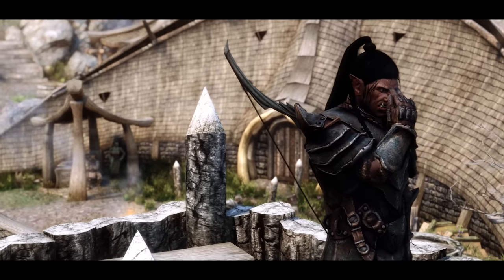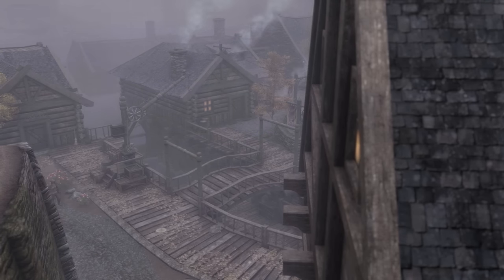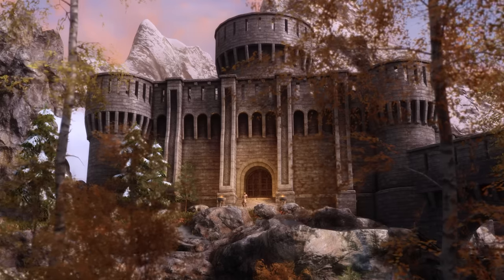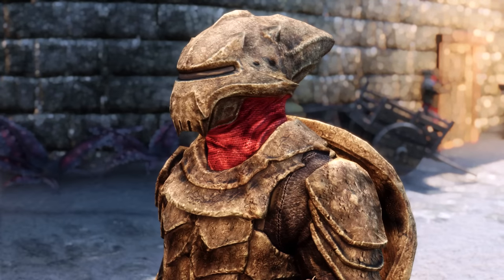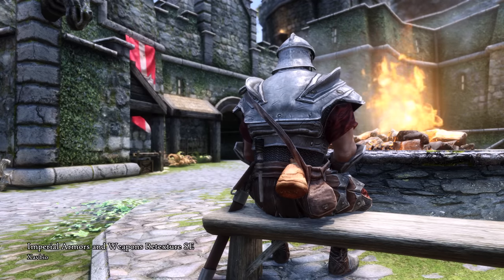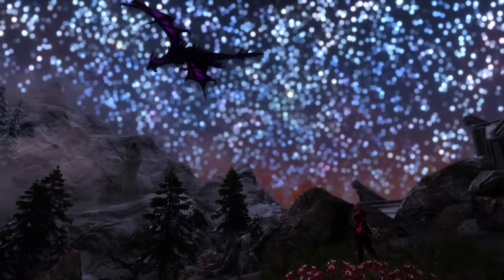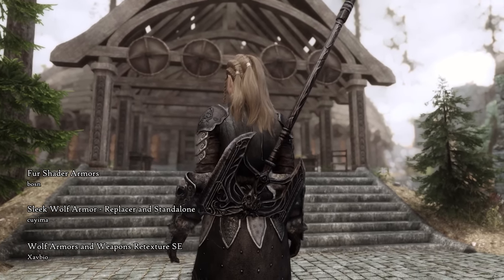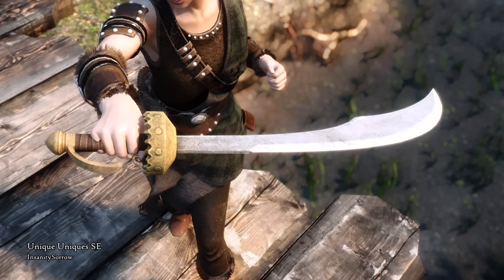Modding Every Skyrim Armors & Weapons Textures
Welcome, people, welcome! I feel like I can't stop going overboard with the videos lately. Let me know, if you'd like shorter videos better, or this kind of longer ones. Anyway, ladies and gentlemen: my attempt to mod every armor piece there is in Skyrim (...and weapons, and clothes...). Of course I already know I have missed at least one, and it's bugging me to no end, but surely you guys can forgive me for that. Hope you enjoy part 2 of Modding Every Skyrim Texture! Next time we'll conquer everything man-made :)

The Color of Night - Black Recolor of 4thUnknown's Dark Brotherhood Armor

Rudy HQ - More Lights for ENB SE - Daedric Weapons and Armor

Sleek Wolf Armor - Replacer and Standalone - CBBE - 3BA - BHUNP - HIMBO - Vanilla

TIMESTAMPS:
0:00 - Intro
1:29 - Light Armor
12:49 - Heavy Armor
20:12 - Unique items
22:10 - Robes and clothes

🖱 RIG + TECH SPECS:
Game version: Skyrim Special Edition 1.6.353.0
ENB: Rudy's with Cathedral Weathers